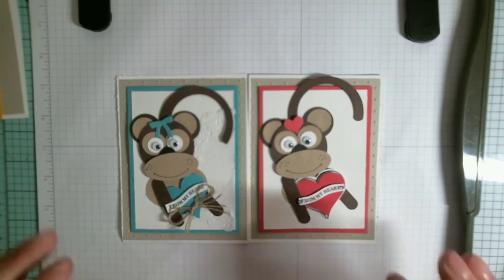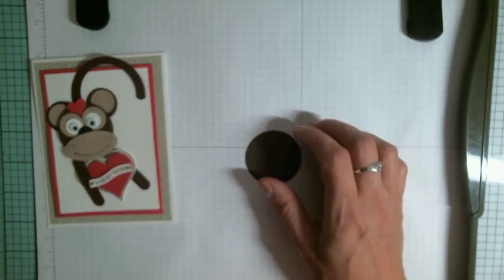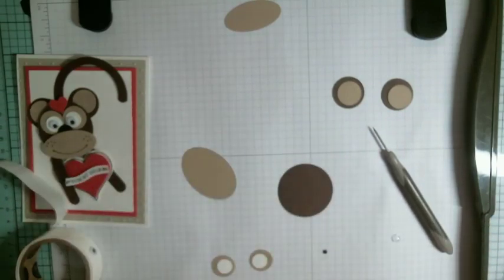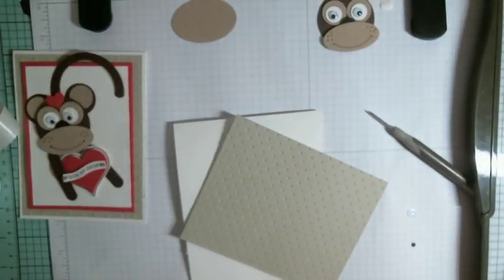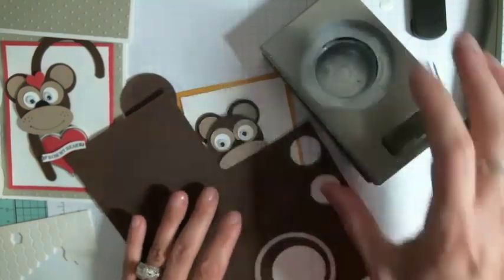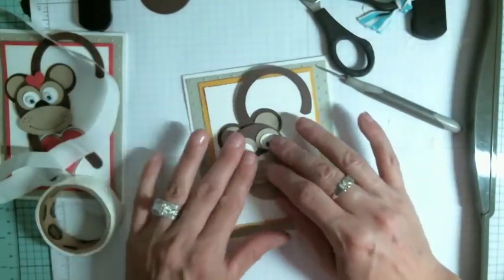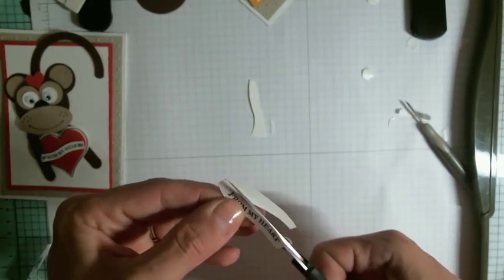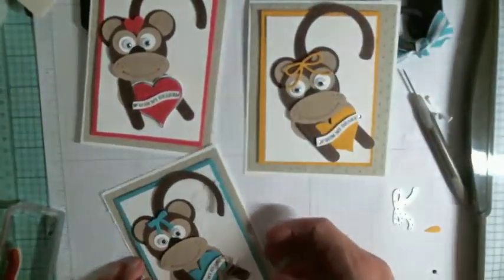Stampin Up Punch Art Monkey Card